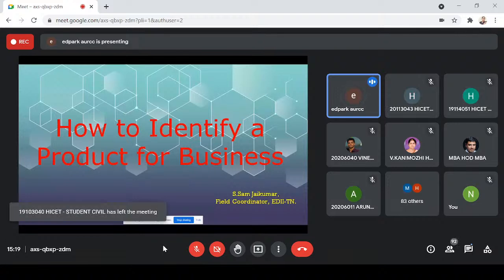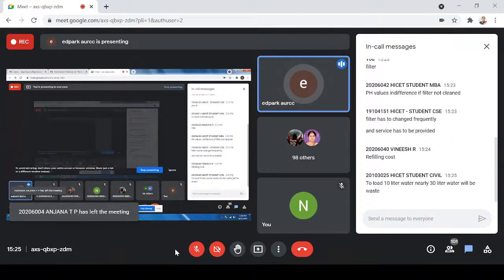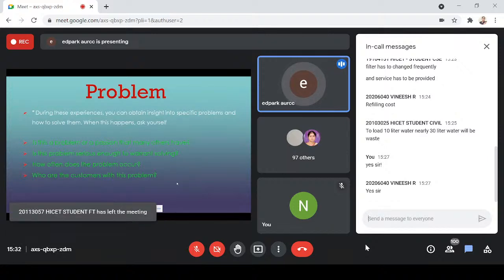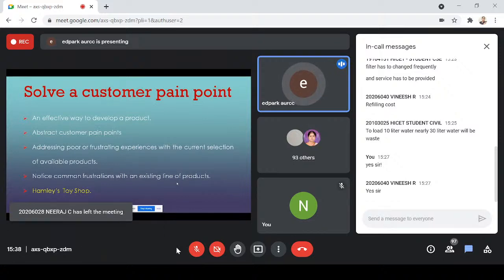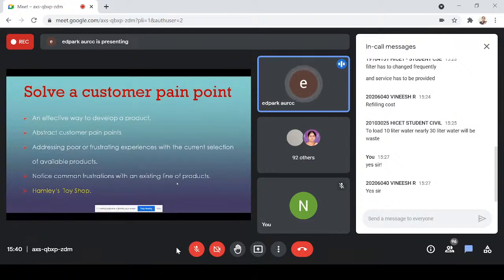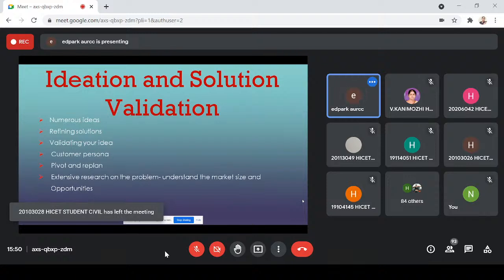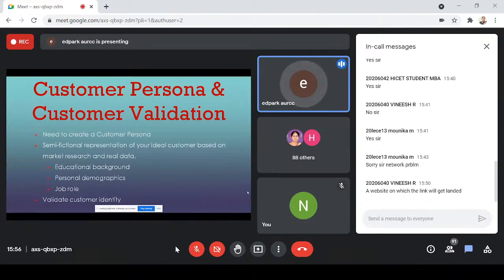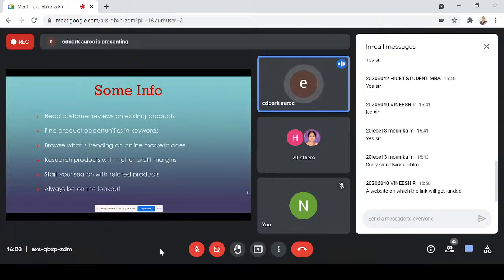How To Identify a Product / Service For Business ?